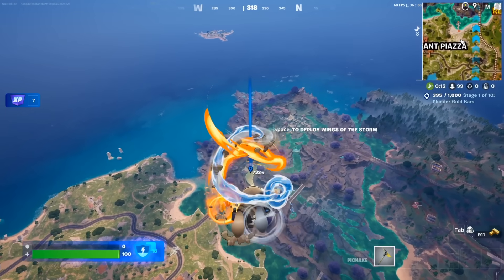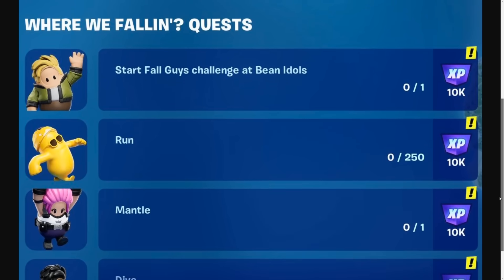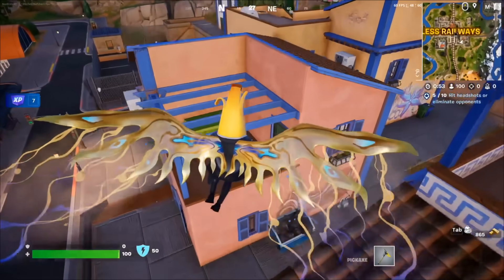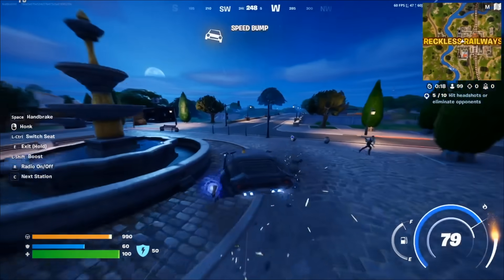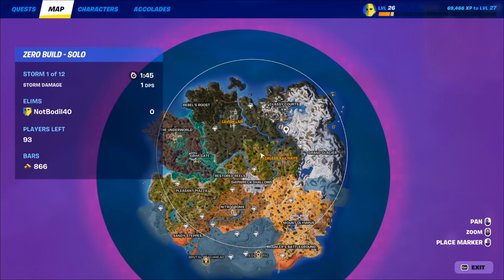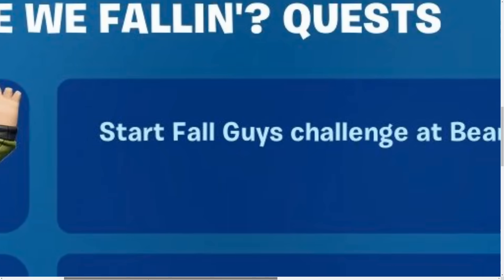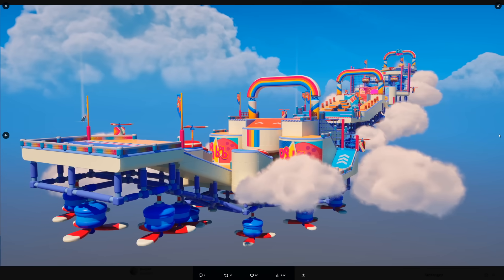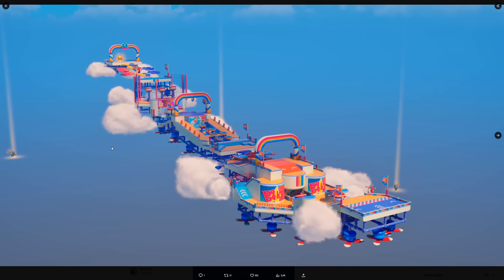How to EASILY Start Fall Guys Challenge at Bean Idols Locations - Fortnite X FALL GUYS (All Quests)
Fortnite Fall Guys Quest Start Fall Guys Challenge at Bean Idols - All locations with easy guide on how to complete all challenges in Fortnite X Fall Guys - Where We Fallin'? Quests to unlock all free rewards that came with this update!

I show you how to EASILY Start Fall Guys Challenge at Bean Idols!

00:14 All Fall Guys Fortnite Free Rewards
00:31 Best Strategy To Start Fall Guys Challenge
01:24 Bean Idols
01:45 The Fall Guys in Fortnite Course